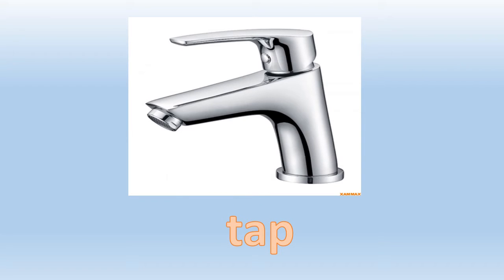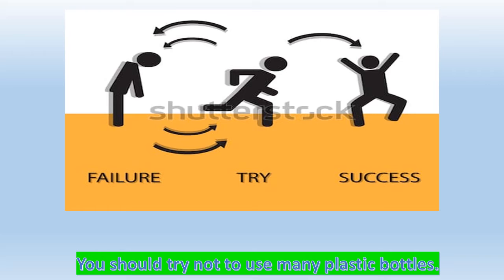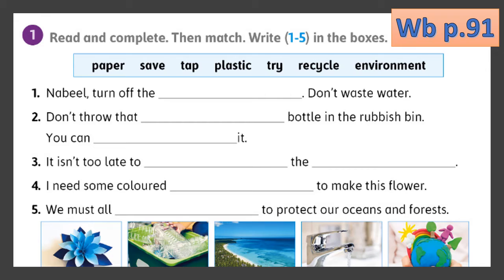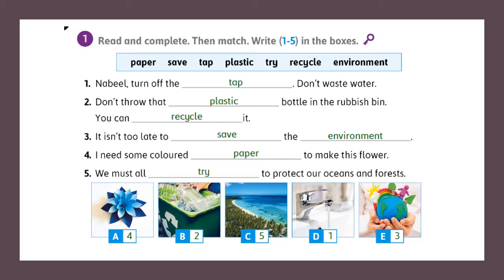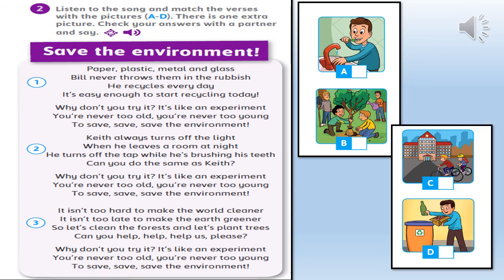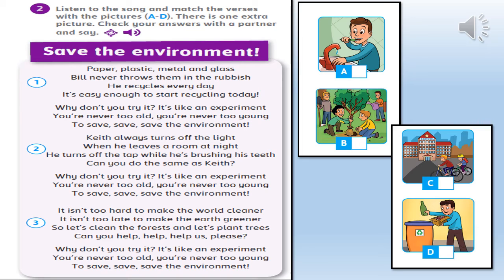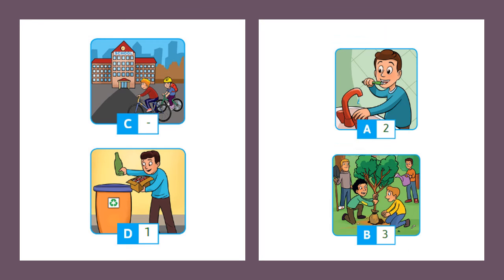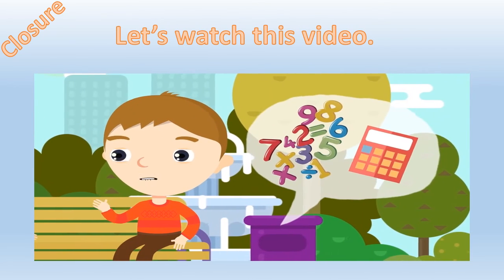Grade 5 - module 9